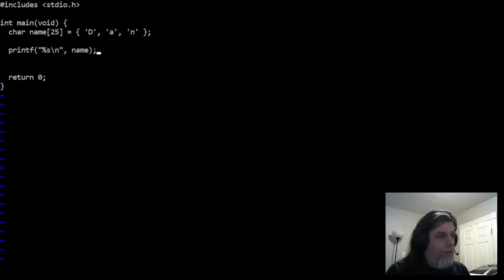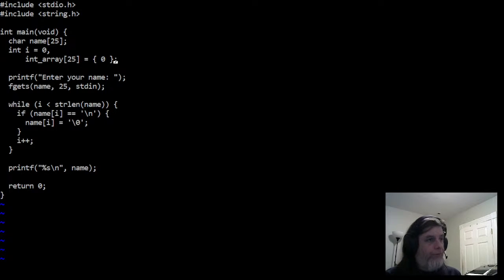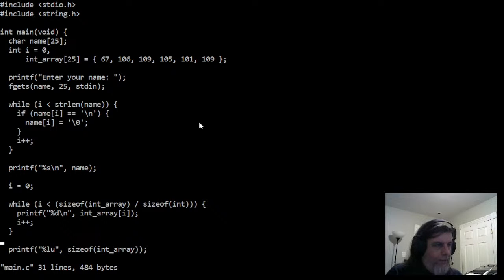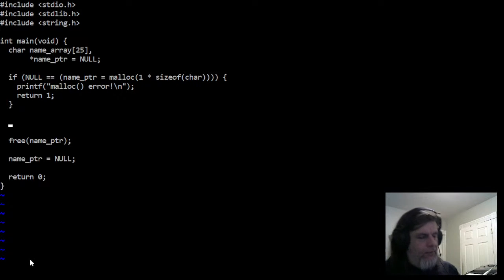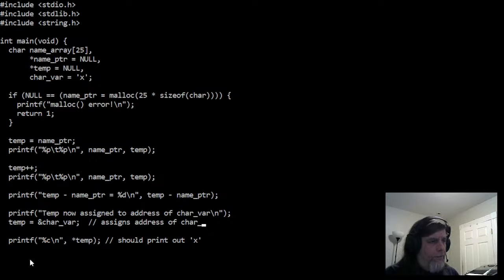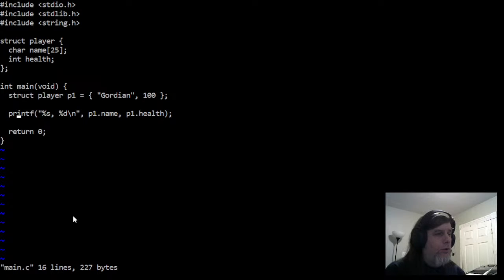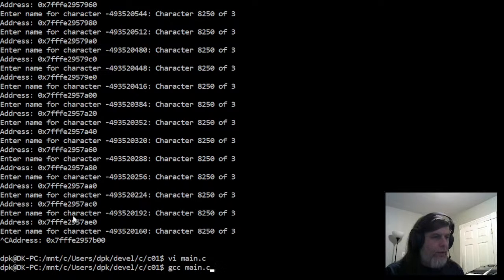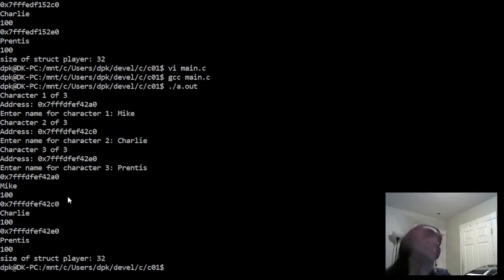Let's Program in C - arrays, pointers, structs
Mucking about.